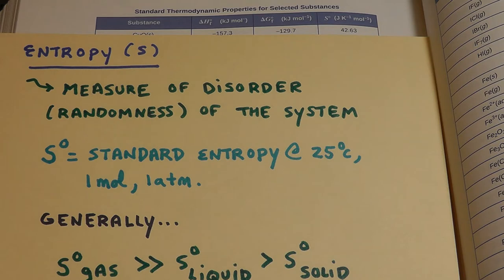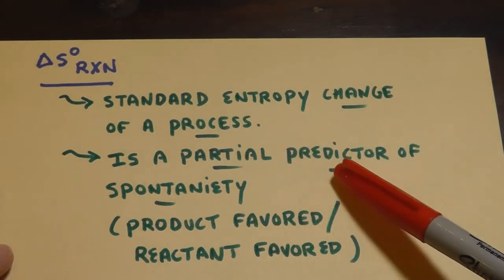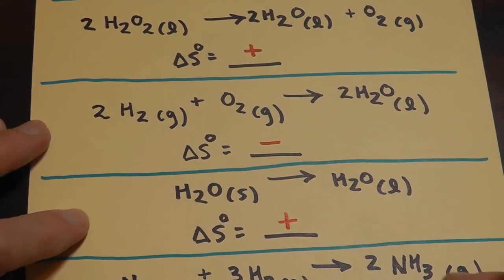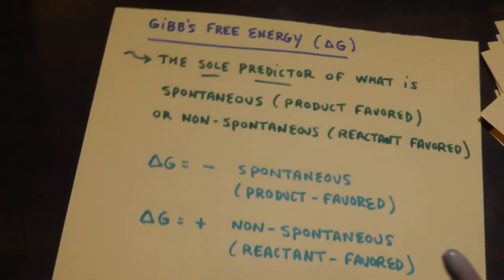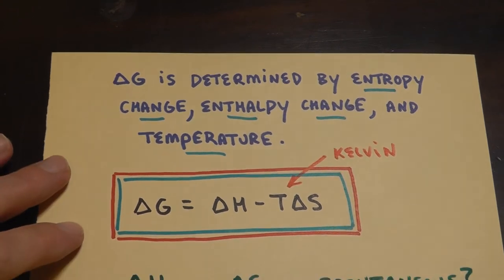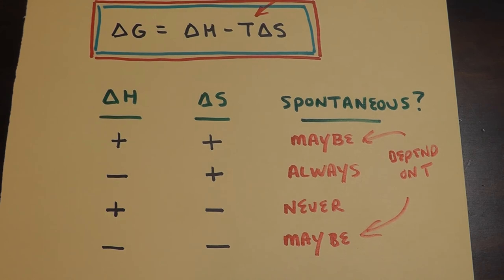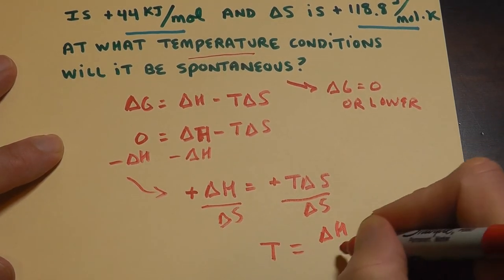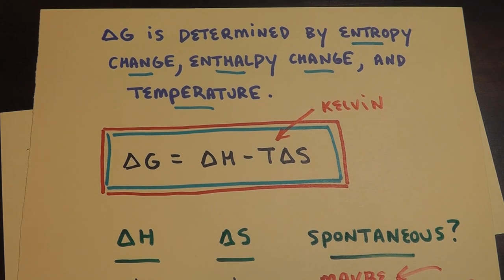Entropy And Gibbs Free Energy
In this lesson, finally combs his hair and then Mike walks us through the finals truths of what makes a process spontaneous (product favored) or non-spontaneous (reactant favored).